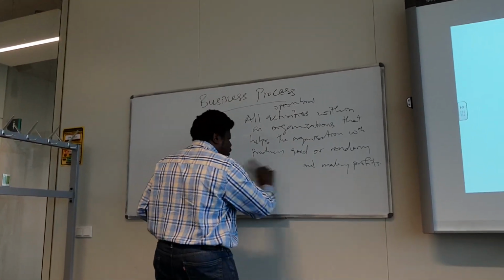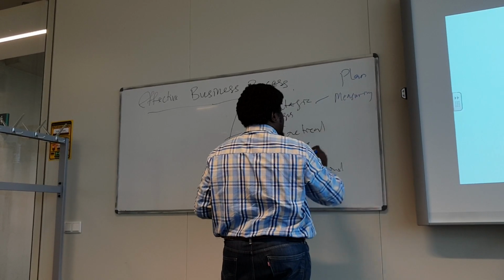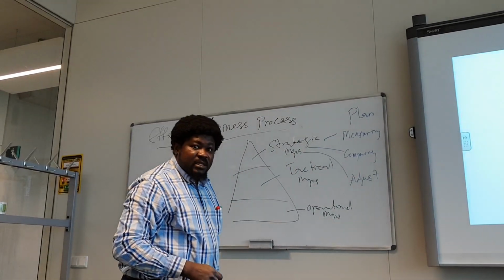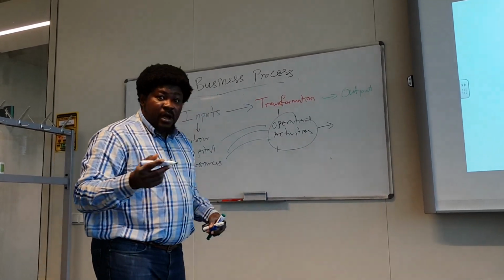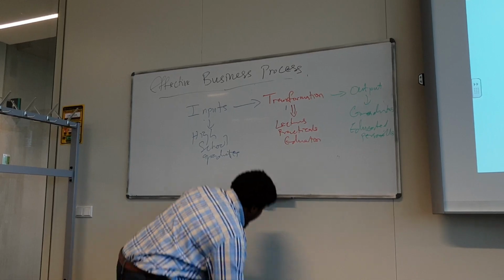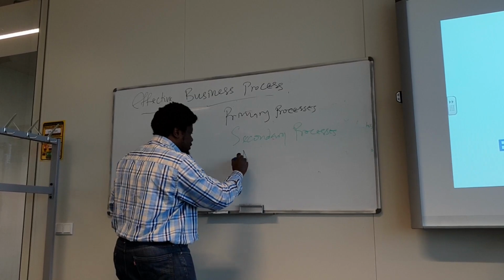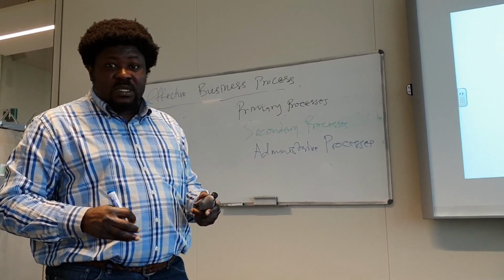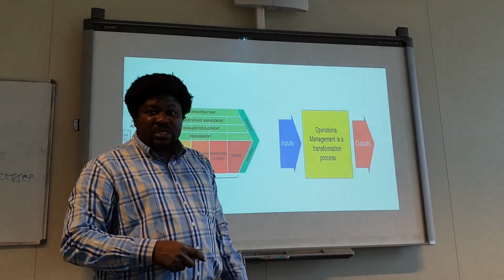Business Process Management Explained by iDPS Consults Netherlands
In this presentation, Olumayowa Victor Ogunsola offers a comprehensive overview of business processes, highlighting their importance in achieving organizational efficiency and effectiveness. He explains how well-structured processes can streamline operations, reduce costs, and enhance productivity. The discussion covers key elements of business process management, including process design, implementation, monitoring, and continuous improvement. This session is essential for anyone looking to understand how to optimize business operations and drive sustainable growth.

👉 About Me:
I'm a teacher and researcher, and I try to make educational and informative videos. You can watch the video to learn about various aspects of marketing and how it can improve your business strategy.

Video Copyright Policy:

 Copyright of all videos and content published on this channel is fully owned by us. It is illegal to re-upload, remix or share any part of these videos on any other platform without our permission.

 Anyone violating the copyright of this channel's videos or content will be subject to strict legal action as per copyright laws. This may result in your YouTube account being permanently disabled.

 We request everyone to follow our copyright policy.